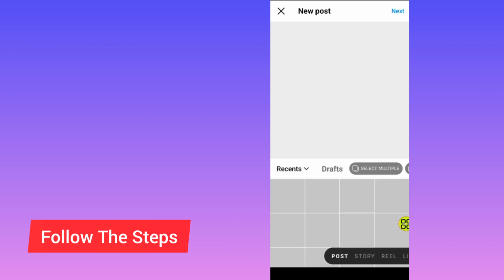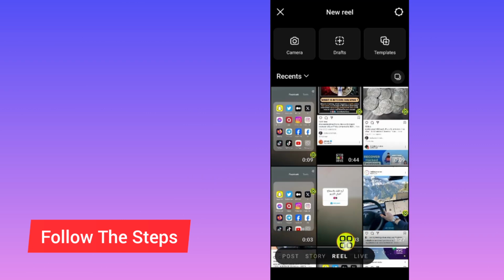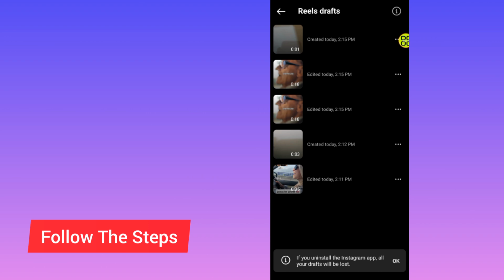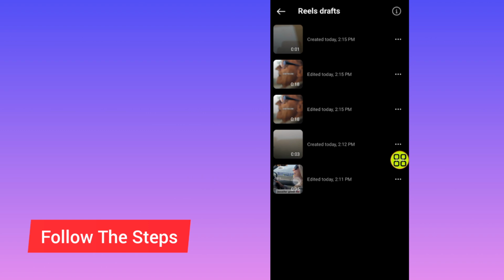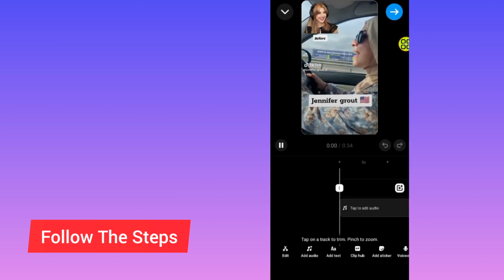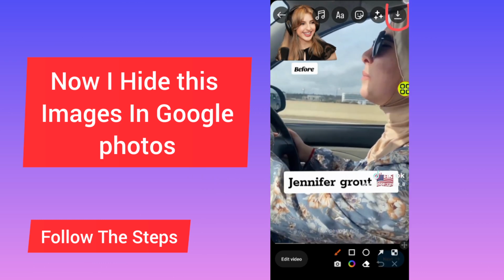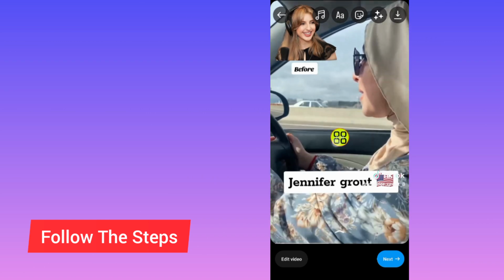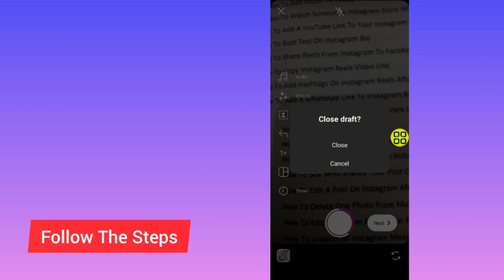How To Save Instagram Draft To On Gallery | Save Draft Reels With Sound - Easily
Master How To Disable Online Status On Tiktok 2024 in a few simple steps. If you are looking for a video about how to download draft reels from instagram, here it is! In this video I will show you how to save instagram draft reels to gallery. Be sure to watch the video to the very end. You will learn how to save draft reels with sound.